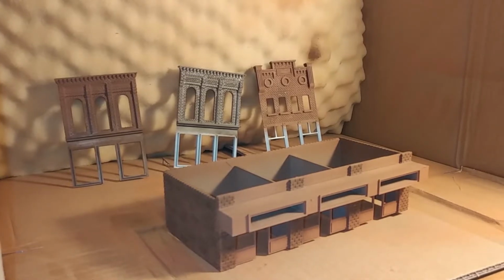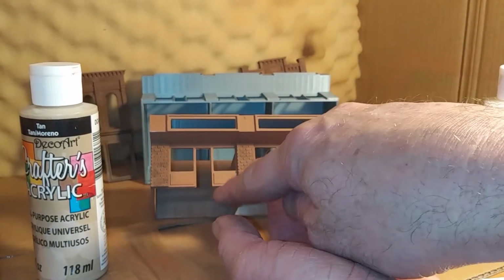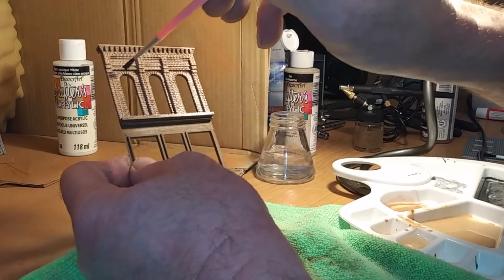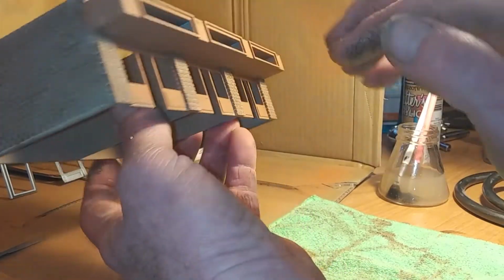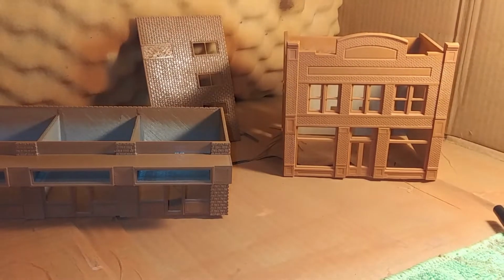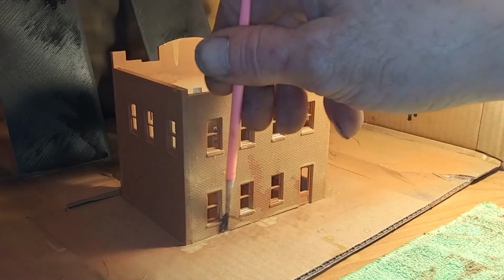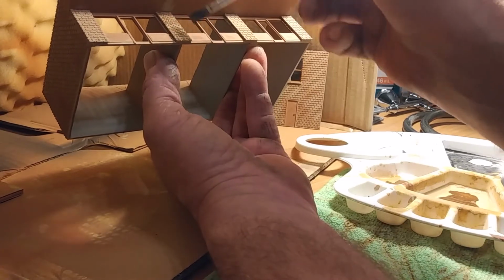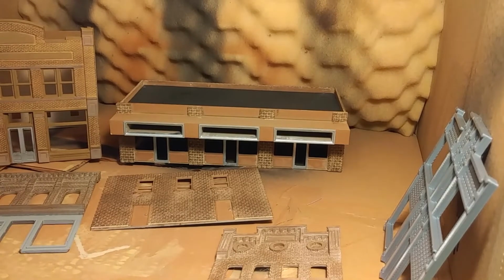Airbrushing and Weathering Buildings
In this Video Episode I will attempt to use my airbrush to paint some of the buildings I've 3d printed, and then I'll do a little weathering and detailing.

If you like my videos and would like to help me make more.

3D Printed HO Scale Items for sale. Always designing and printing new items to sell.
I sell items to cover my costs and to help other budget modelers

Canadian Train Layout Market: Sell, Trade, Buy Train Items